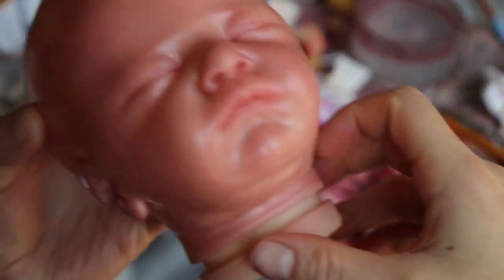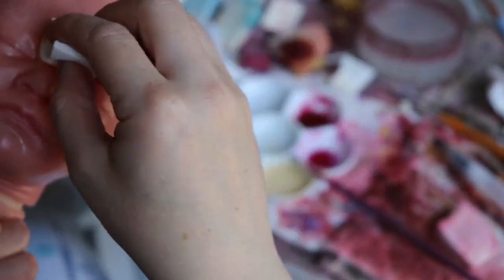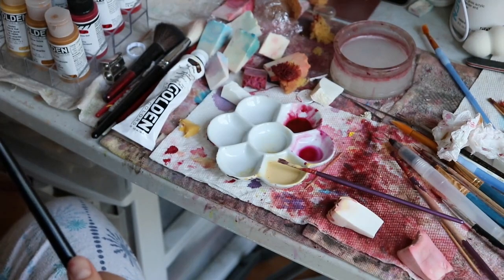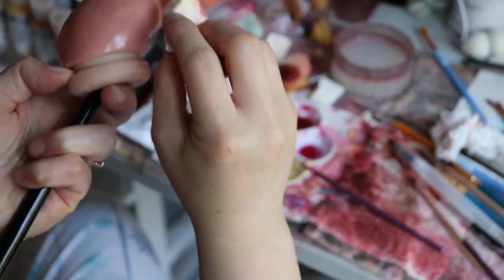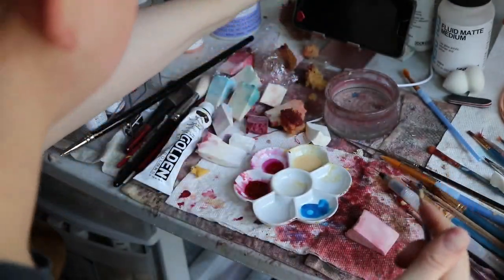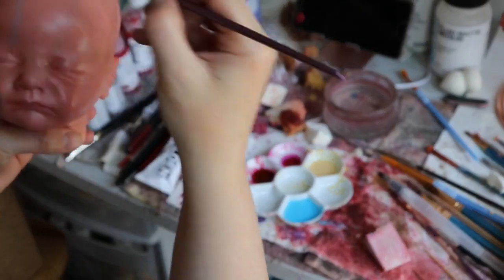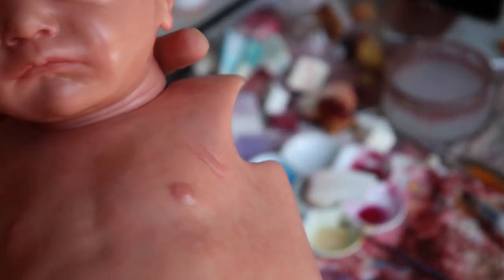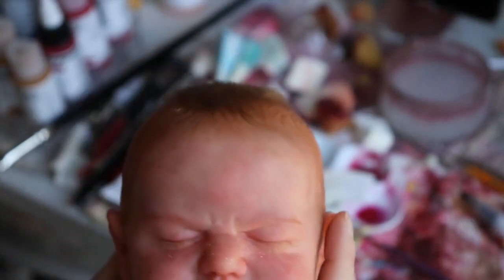Adding Depth to Charlotte - July 16 2020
This is Charlotte by Laura Lee Eagles.
She is reserved.
I paint with Golden fluid acrylic paints. They are air dry.
Reborns Supplies:
Etsy Shop

Available Reborns on my website (as well as some other things)